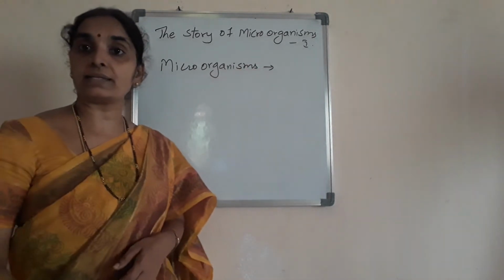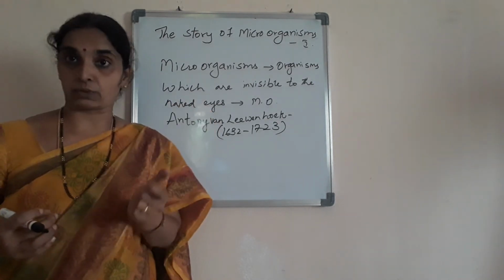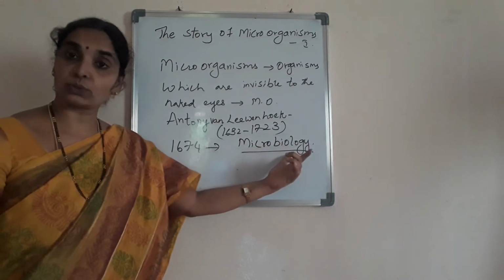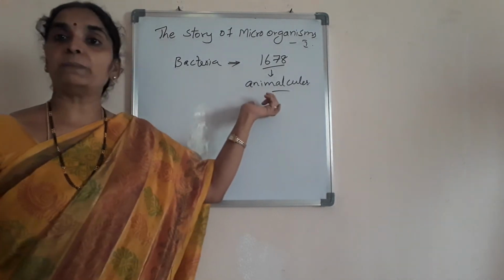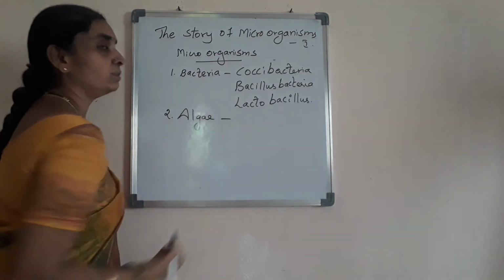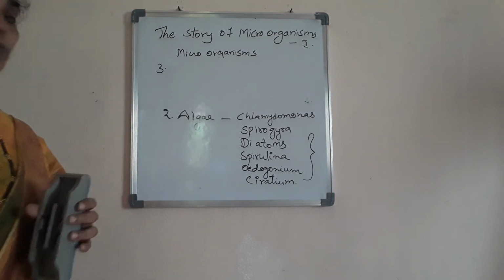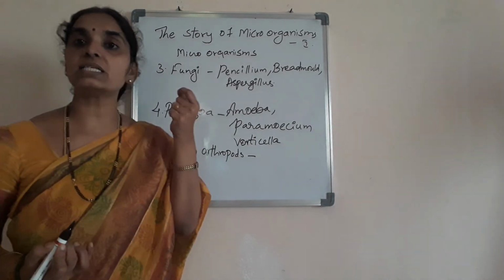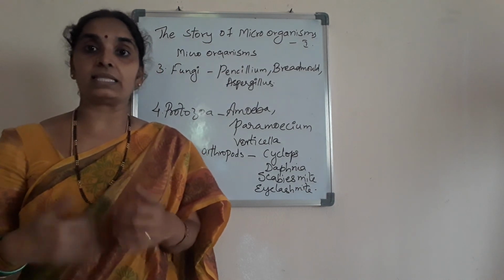Story of micro-organisms-I (1)@8th class